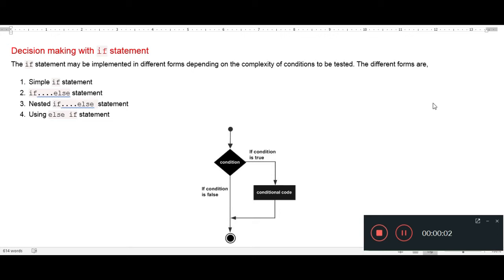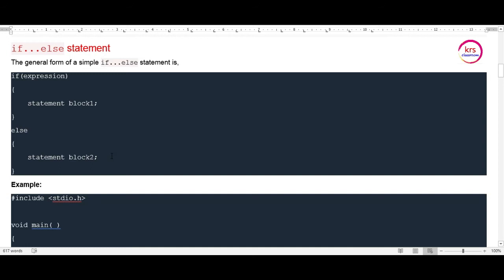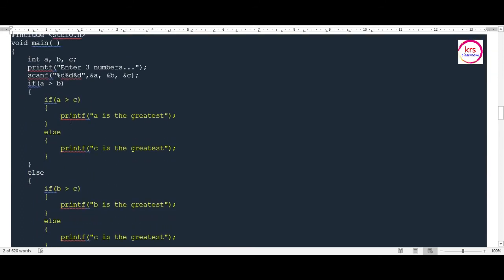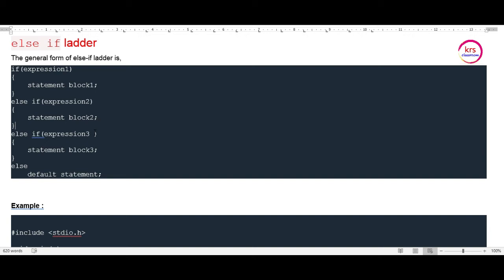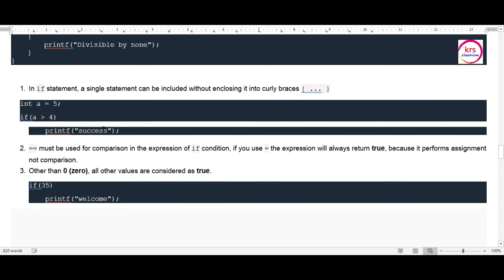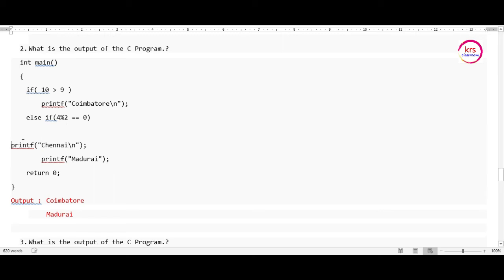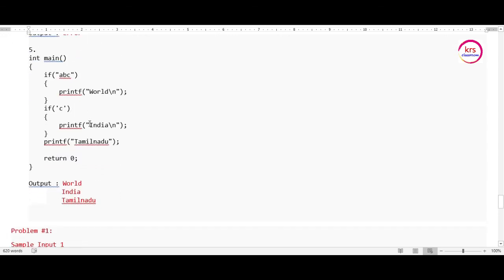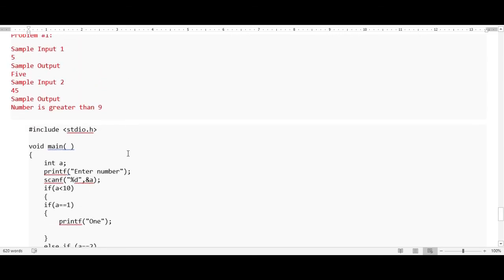Control Statement If else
if control statement in c
1. Simple If statement
2.If else statement
3.Nested if statement
4.Else if ladder